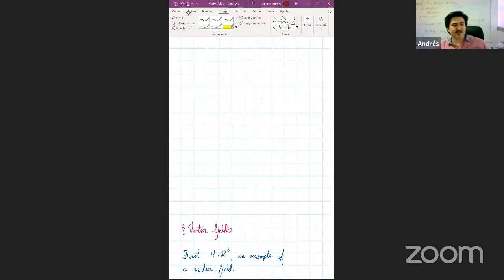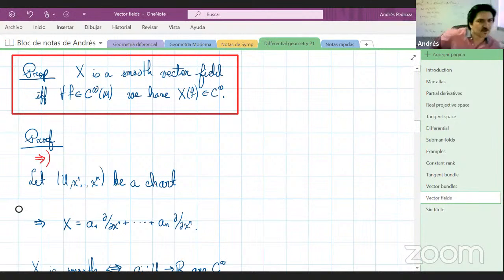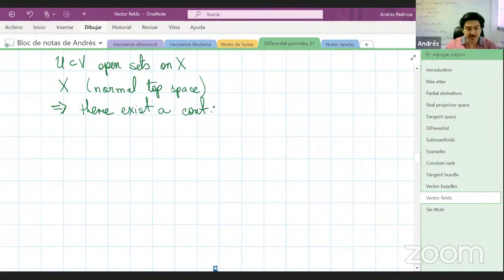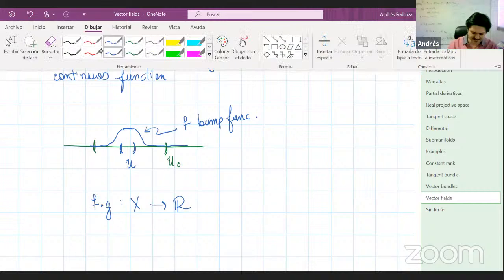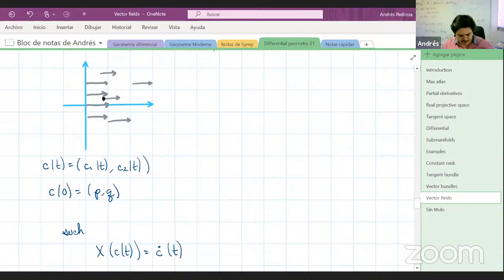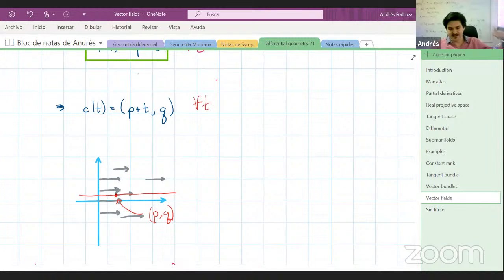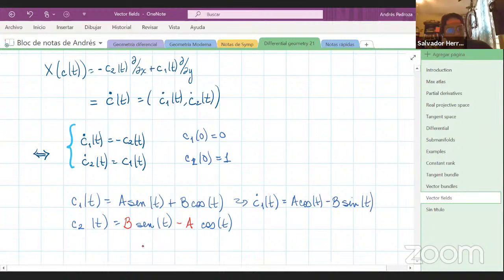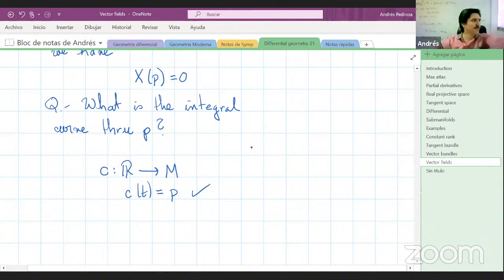Differential Geometry. March 26. 2021.